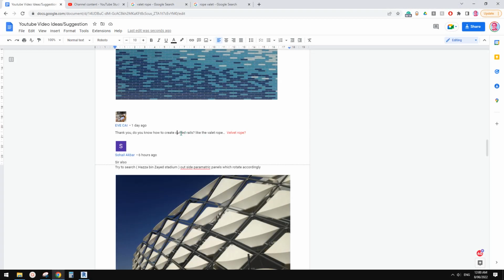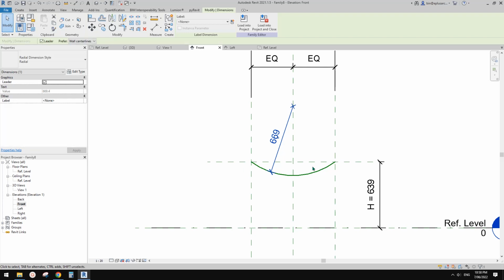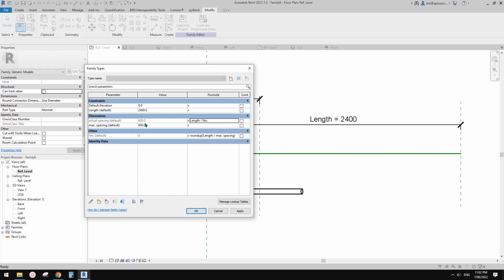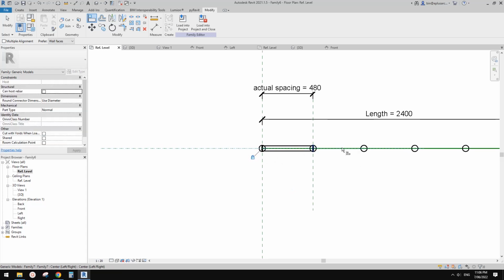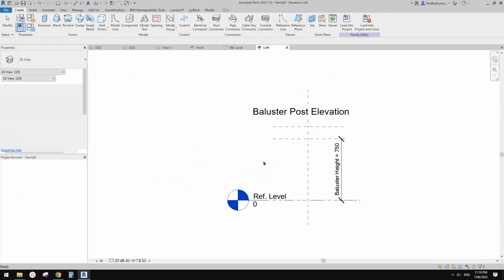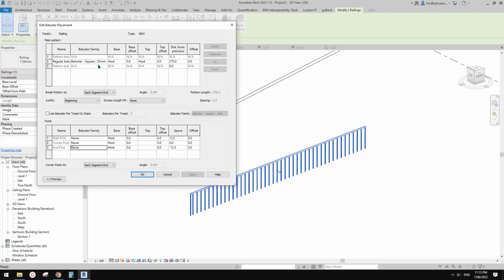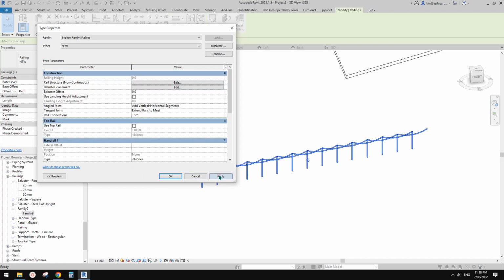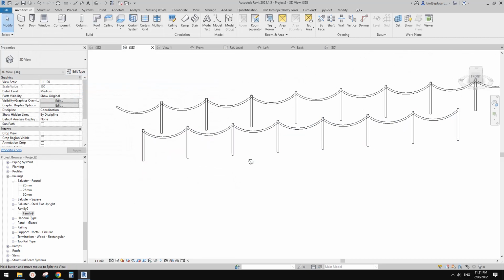Revit Exercise (Day 806) Line Based Family and Railing Exercise